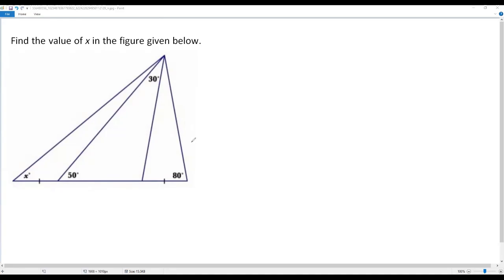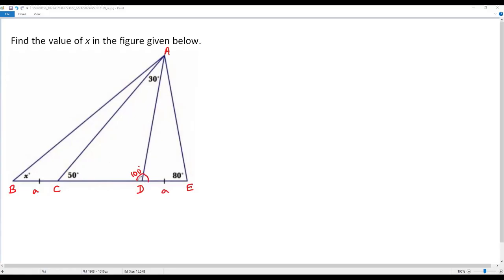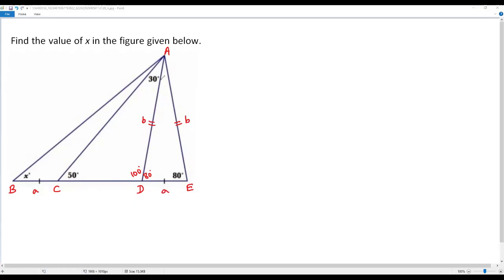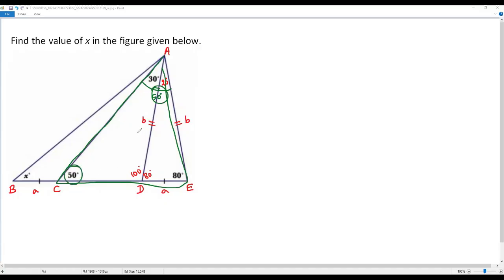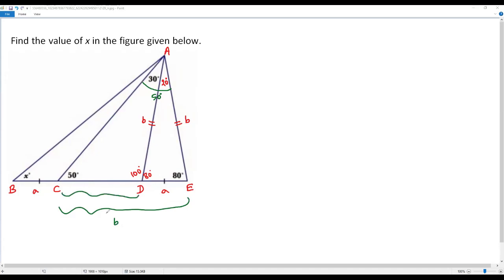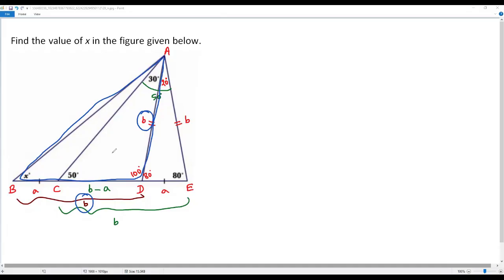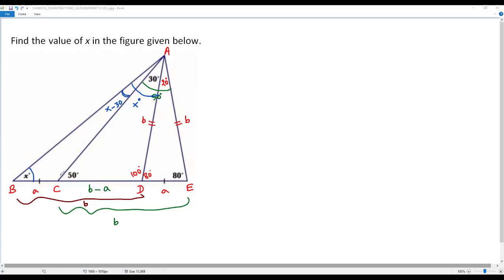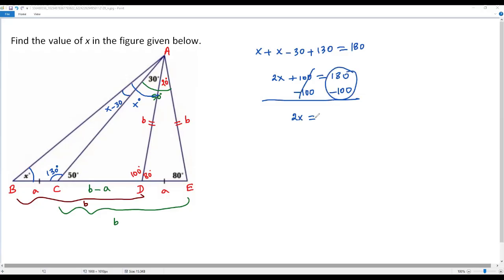Geometry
Find the value of x in the figure given below.